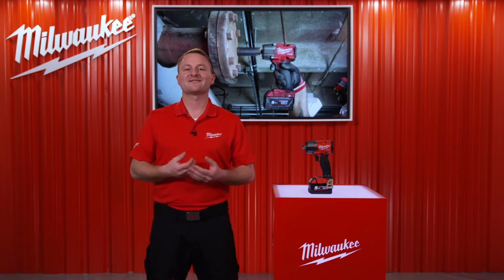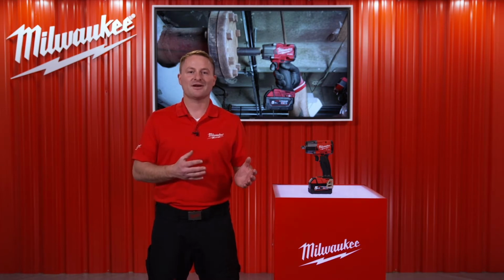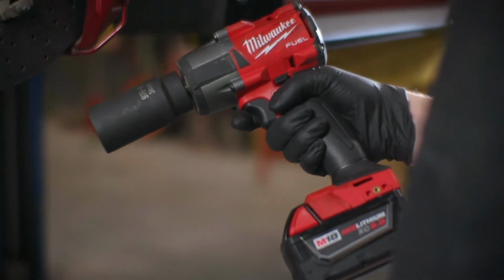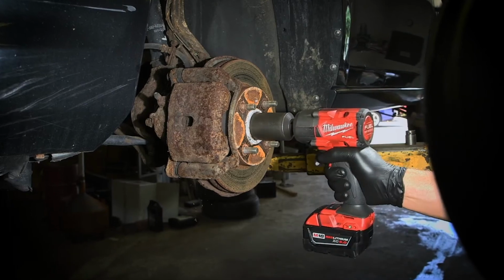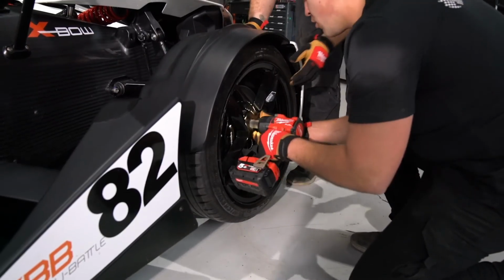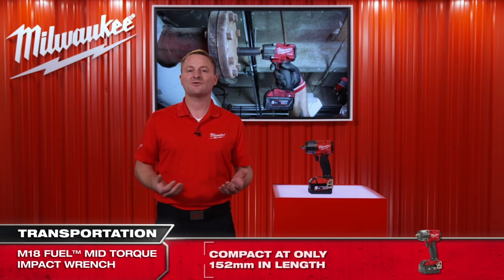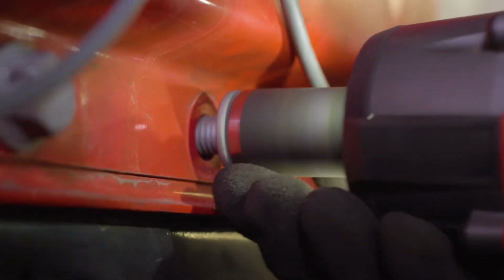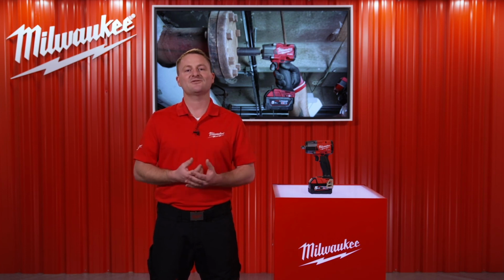Milwaukee M18FMTIW2F12-502X M18 Gen2 FUEL 1/2 Inch Mid-Torque Impact Wrench Kit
Most versatile cordless impact wrench in the MILWAUKEE® impressive arsenal with an industry-leading performance at 881 Nm of nut-busting torque and 745 Nm of fastening torque
Incredibly compact design for this performance level, with only 152 mm overall length ideal for applications in tight spaces
4-Mode DRIVE CONTROL allows the user to shift into four different speed and torque settings to maximise application versatility
Bolt removal control delivers full torque output, then decreases RPMs once the bolt is loosened to prevent fastener drops
Auto shut-off control applies no more than 47 Nm of torque for hand-tight fastening applications to prevent over-tightening
Tri-LEDs deliver high definition lighting to increase workspace visibility
½″ square friction ring
Reversible belt hook
Integrates three MILWAUKEE®-exclusive technologies - the POWERSTATE™ brushless motor, REDLITHIUM™ battery pack and REDLINK PLUS™ intelligence hardware and software - which deliver outstanding power, run time and durability on the jobsite
Flexible battery system: works with all MILWAUKEE® M18™ batteries